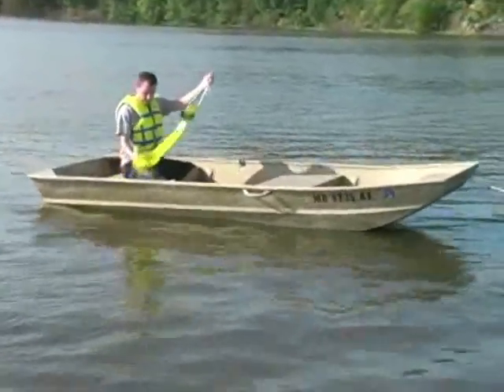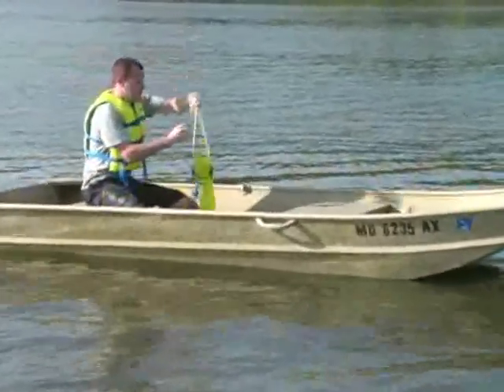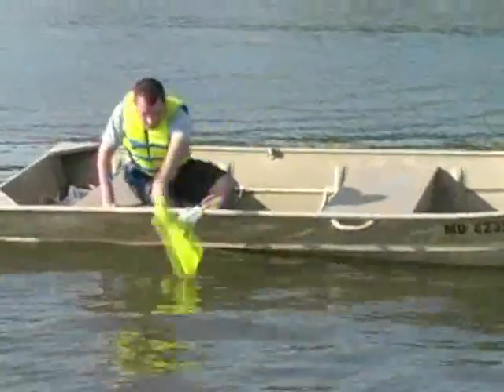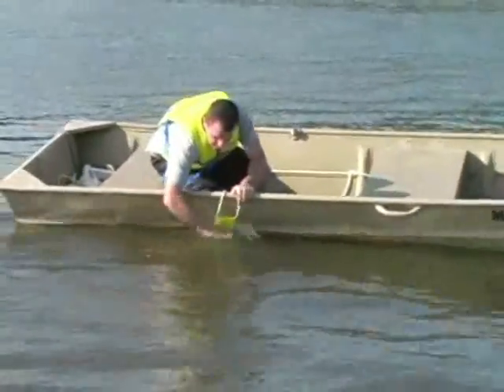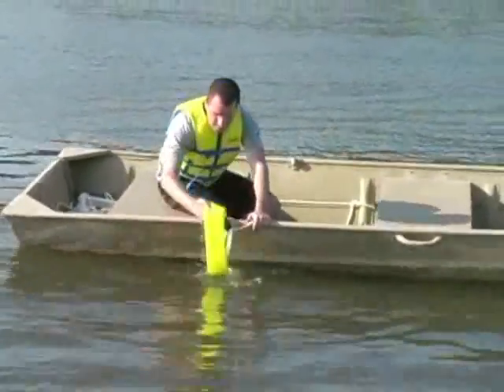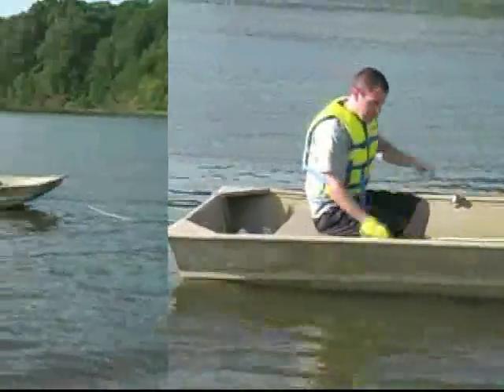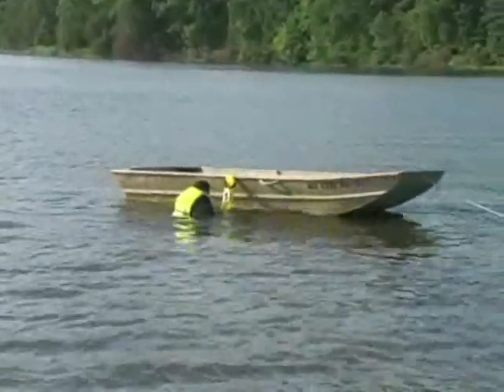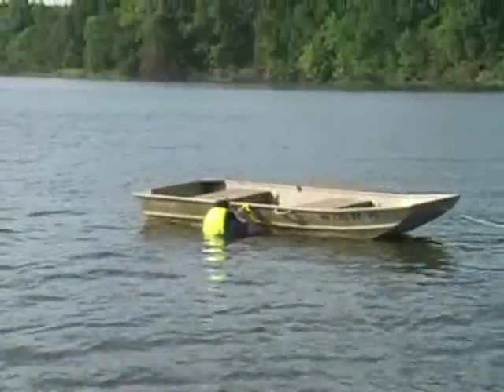Foundation Findings #44 Jonboat - 3rd place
Jonboat Top Picks - The #3 ladder on the jonboat was the C-Level Sea Steps Safety Ladder, 1-step version.

BoatUS Foundation Findings #44 - Testing of boarding ladders in self-rescue situations on small boats. We tested 11 ladders on 3 boats and ranked the top 3 ladders for each. These videos explain how we did our testing and what the results were.